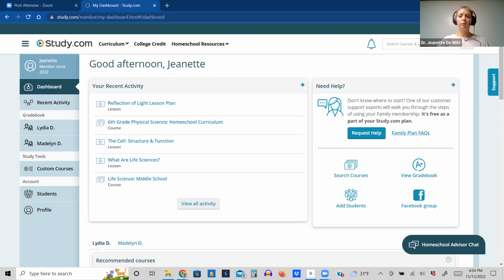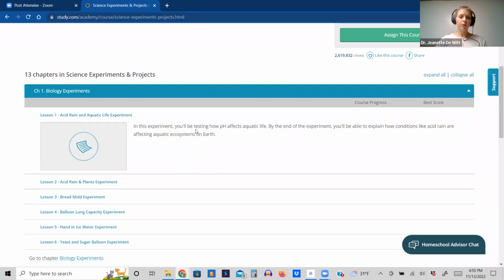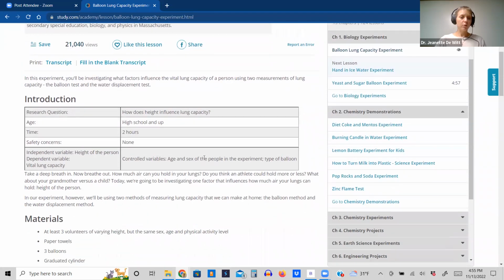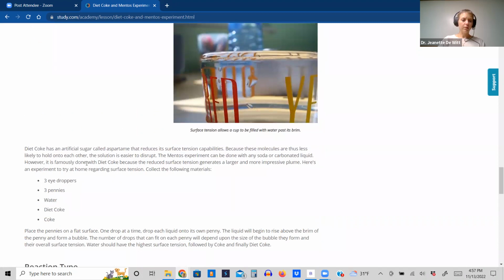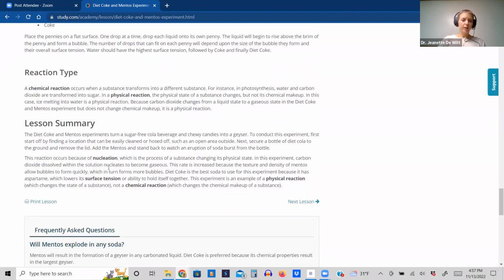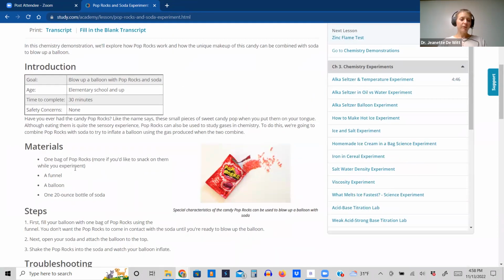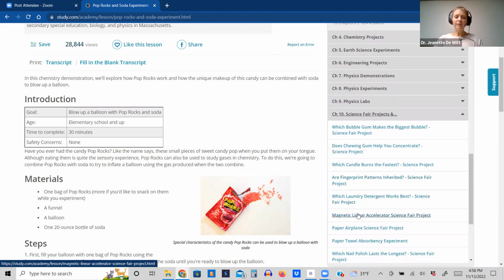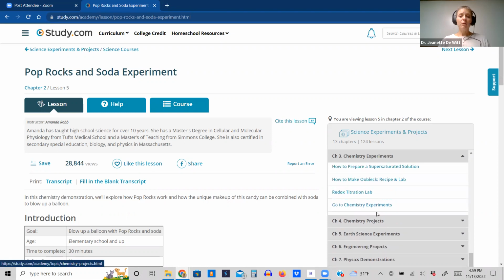Using Study.com To Create Science Experiments For Homeschoolers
This video shows a brief overview of how to use Study.com to create science experiments with your homeschool students. The video also shows how to use Study.com as a resource to create ideas for science fair projects.